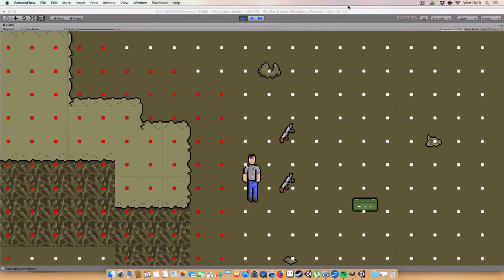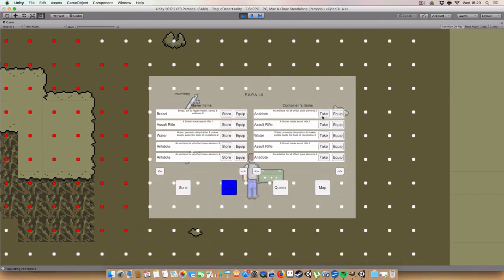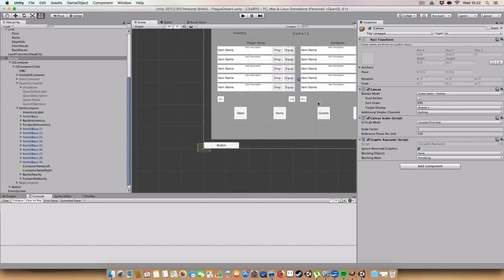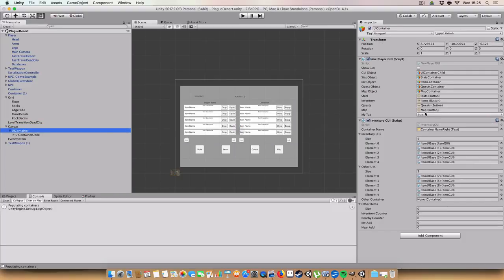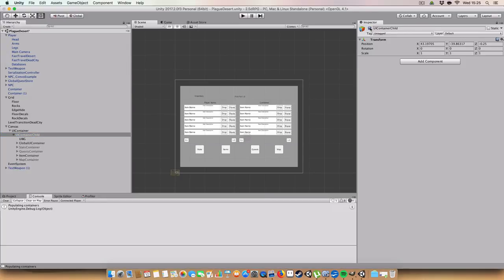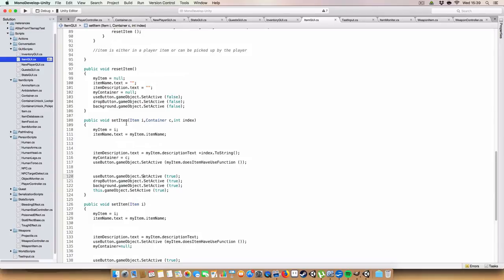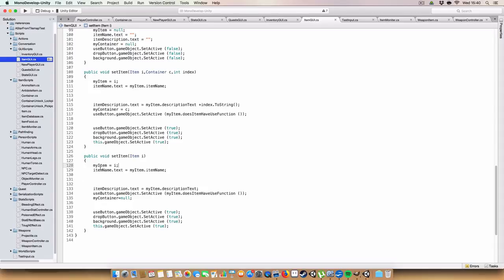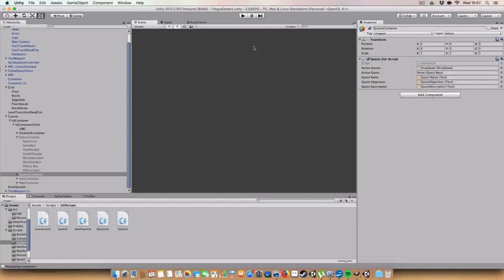Lets Make a 2.5D RPG in Unity - Remaking & Improving the GUI